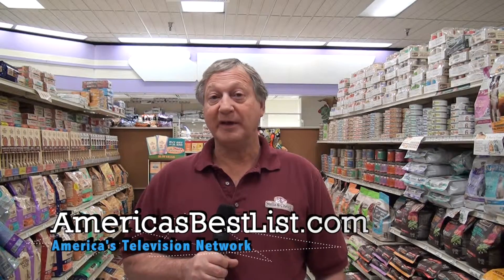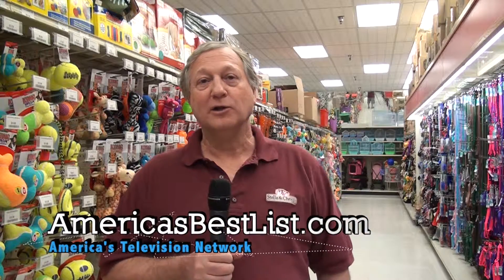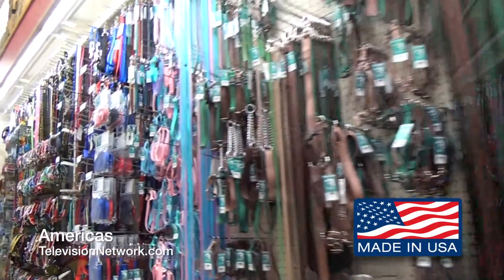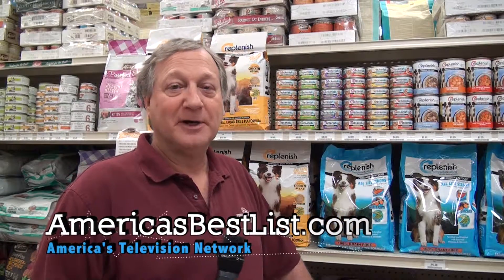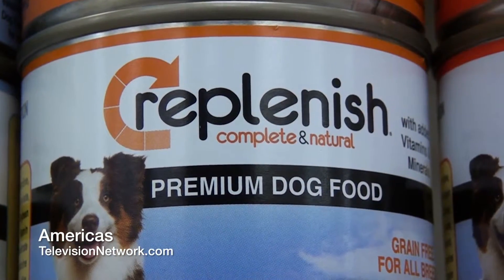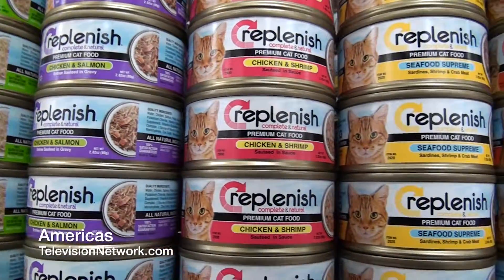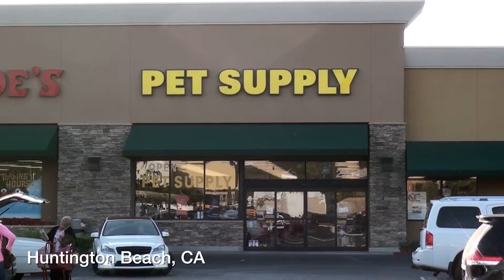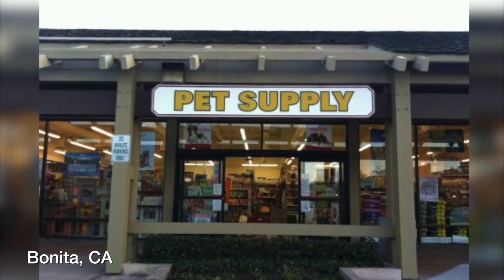Pet Supply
America's Best List presents Pet Supply on America's Television Network.